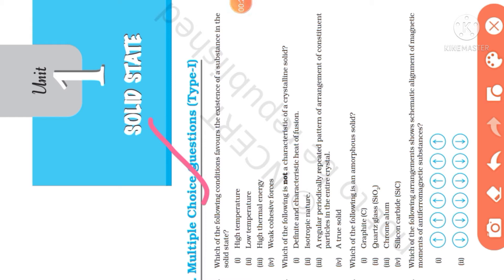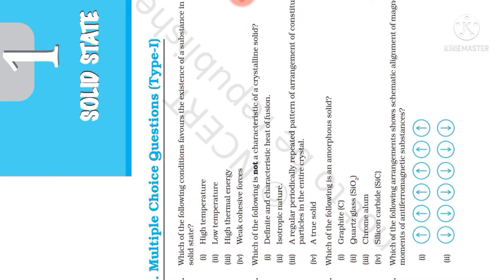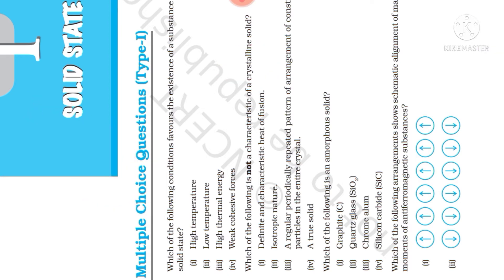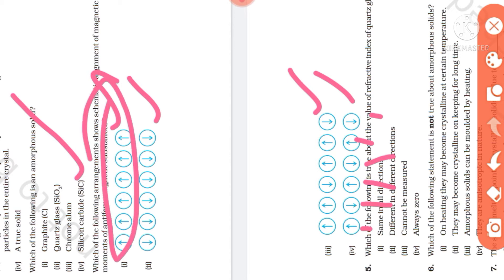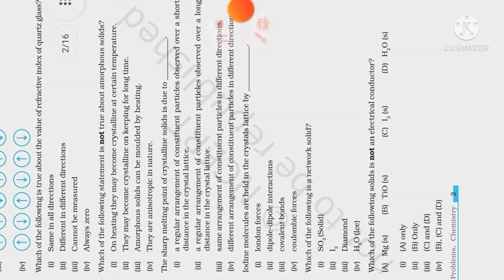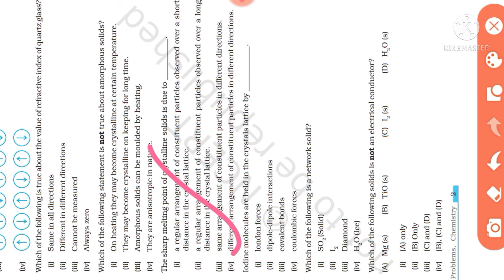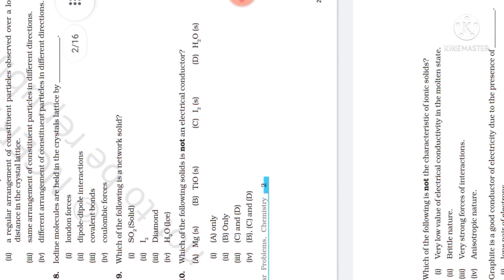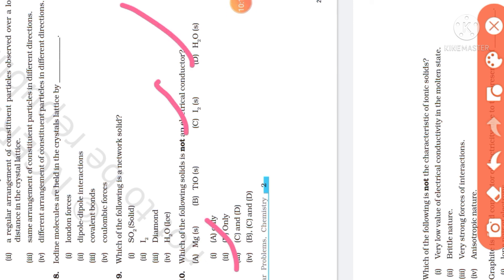MASTER CADRE SCIENCE//CHEMISTRY//SOLID STATE MCQ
Welcome to your own channel learn everything. This channel provide you material regarding master cadre science and maths